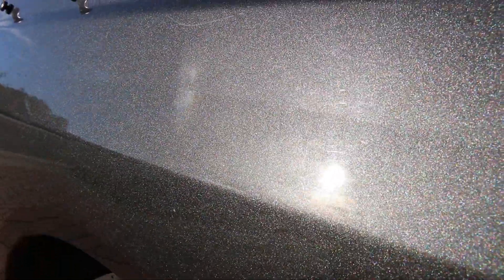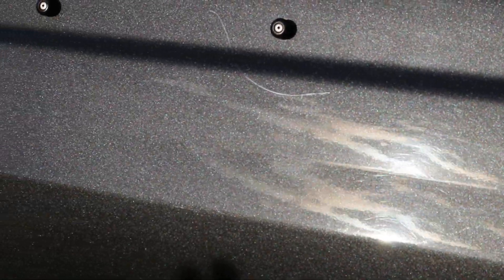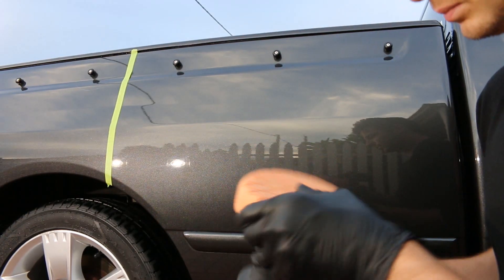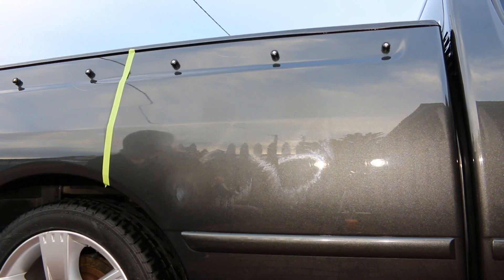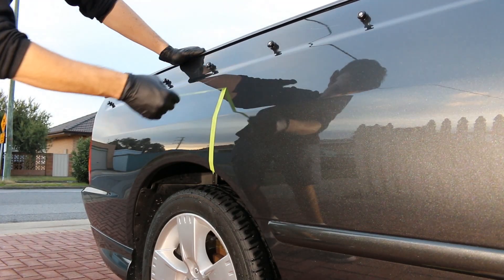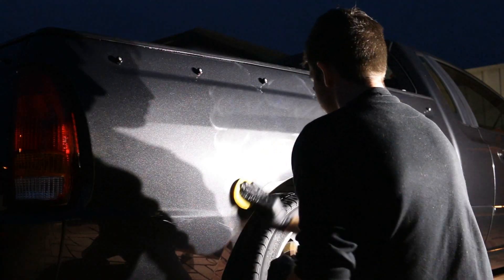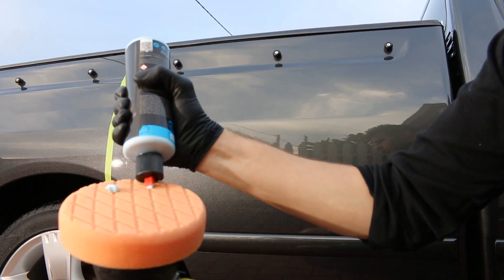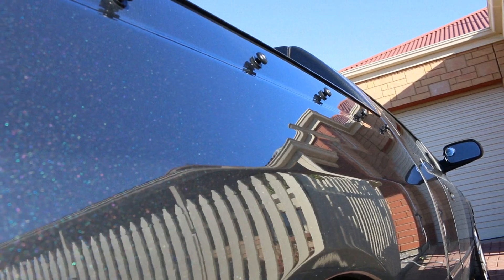Chemical Guy’s VSS Scratch & Swirl Remover Review | Detailing Video | FocusOnDetailing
This has been a two part video, one for prepping the car’s surface and the other for testing out the product. I’ve split it as I thought it’d be good to give a video dedicated specifically to how to clay bar a car as that in itself is a common car detailing skill that quite a few people seem to want to know how to do.

Chemical Guy’s VSS Scratch and Swirl Remover is an interesting product that is to do exactly what the title suggests within one step. I really wanted to try it out as a lot of my work is influenced by the weather and I thought that if VSS works well it’d be a great asset to help work over cars reaching a high standard in, hopefully a shorter time.

I would never say plain and simple that any product isn’t worth it. I simply create these videos to demonstrate the given products abilities and if it can live up to what it says it can do. I hope to give people a little insight and hopefully test out products that they might end up wanting to buy.